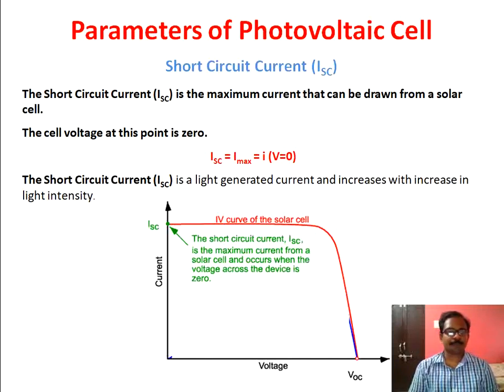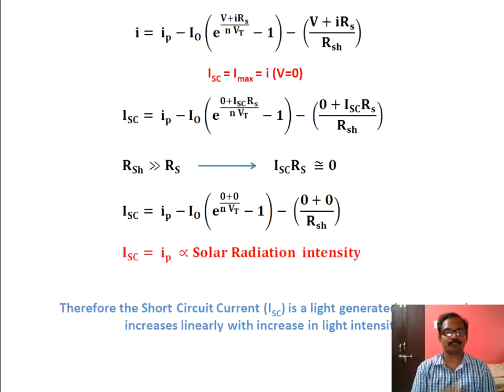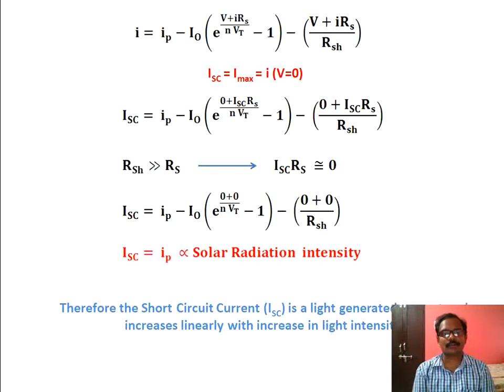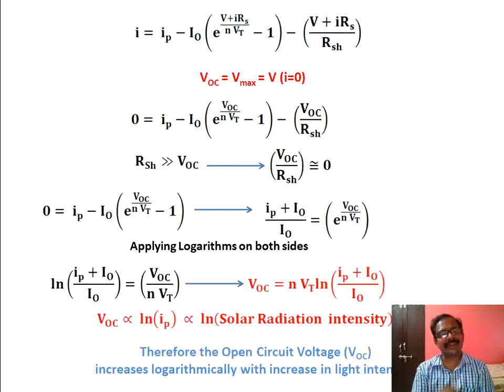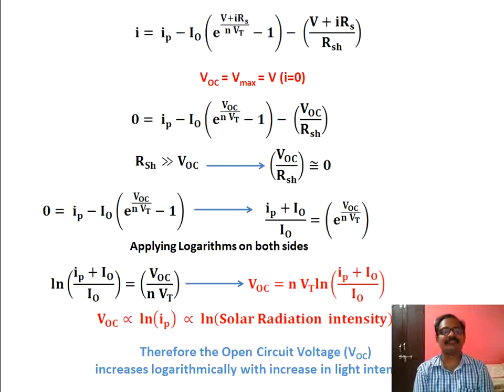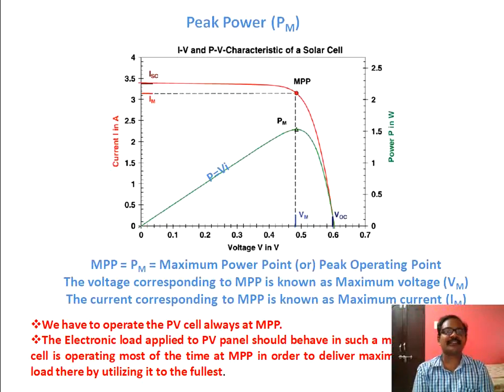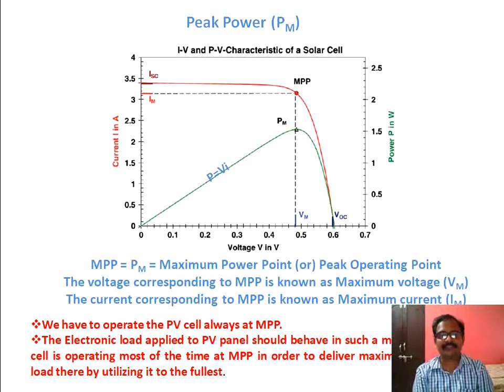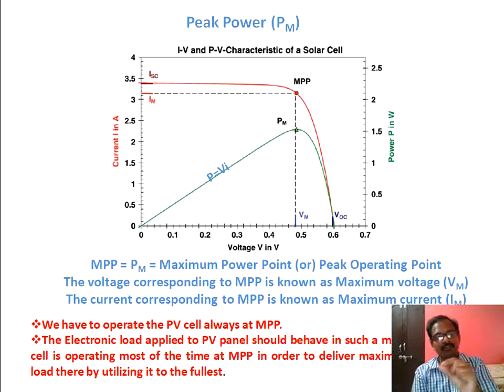UNIT 4 Slides 21 25 Parameters of a Photovoltaic Celll